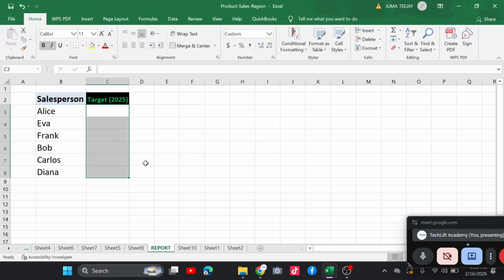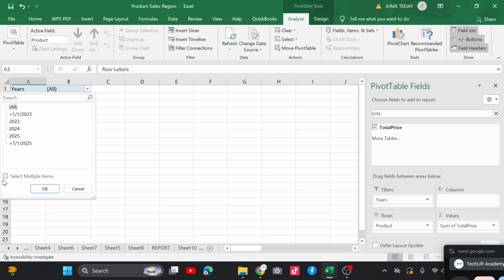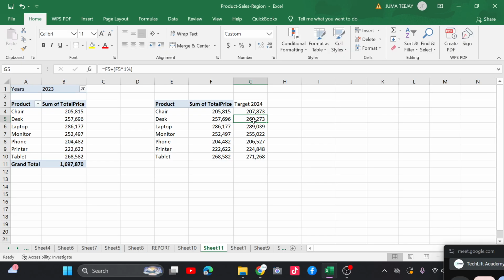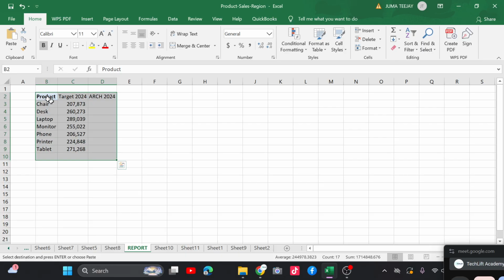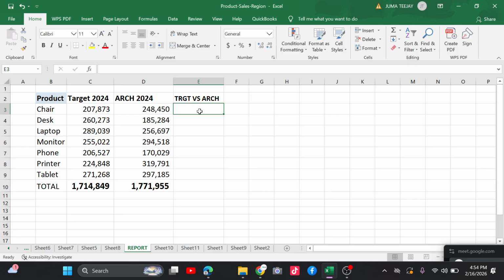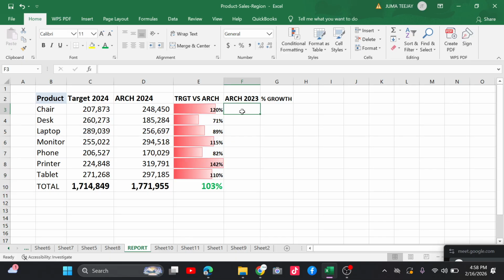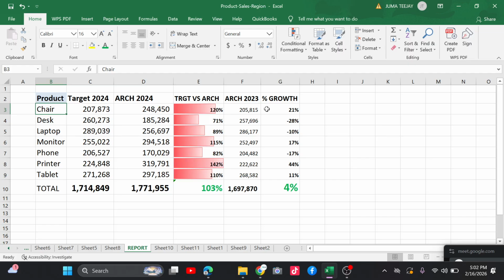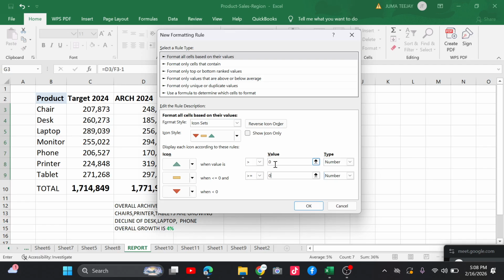Vlookup, data Analysis and Visualization by Kawalya Robert